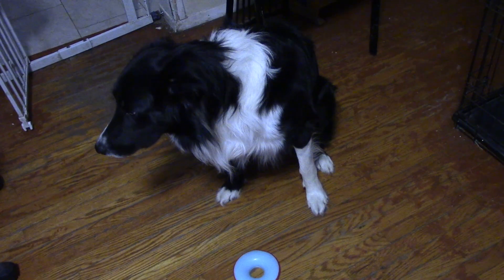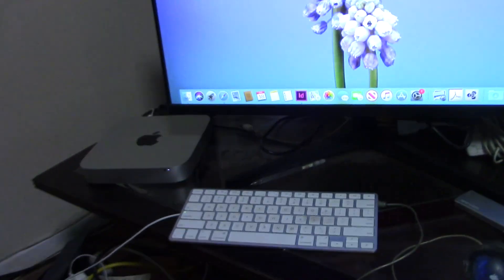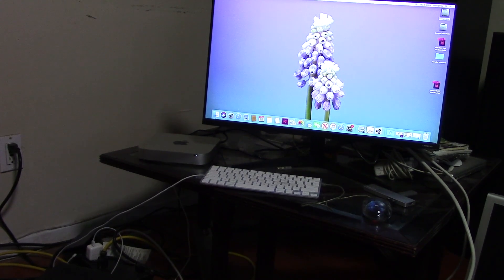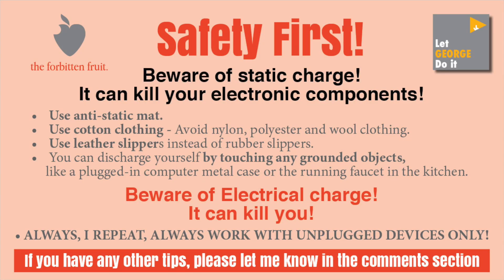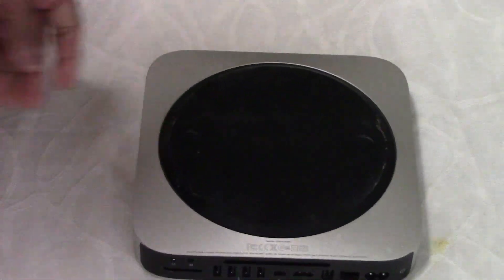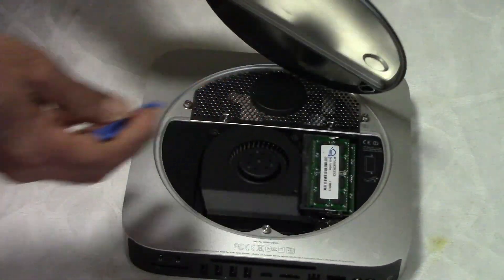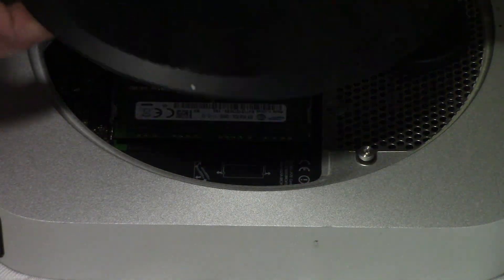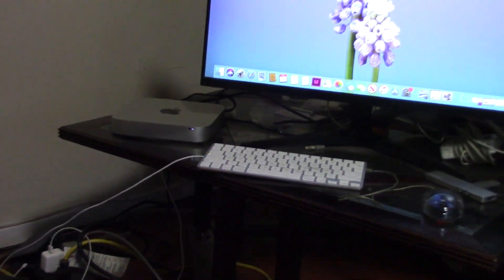Upgrade Memory of Your Mac Mini 2012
I am showing you how to upgrade the memory of your Mac Mini 2012.

In US
In Canada
In UK
In Germany
In France
In Spain
In Italy